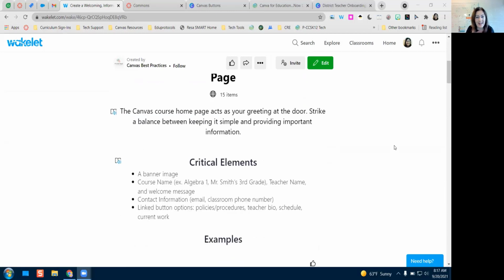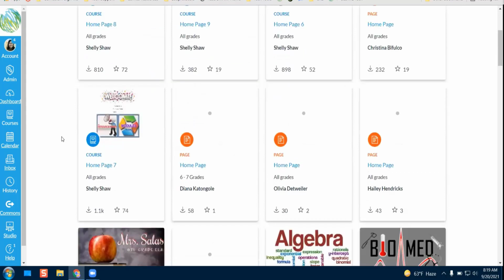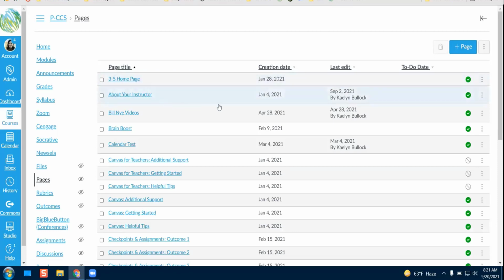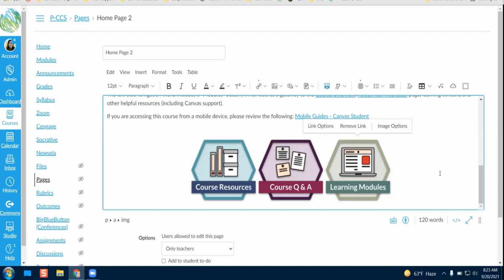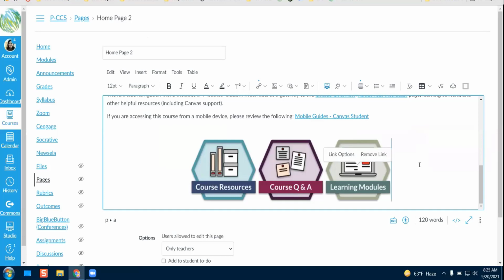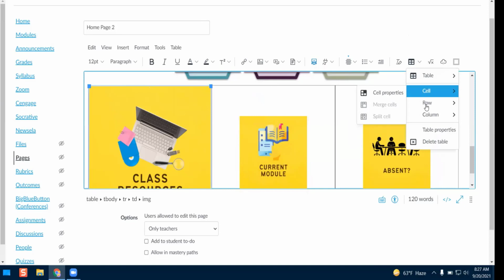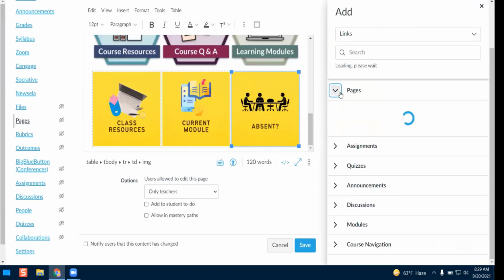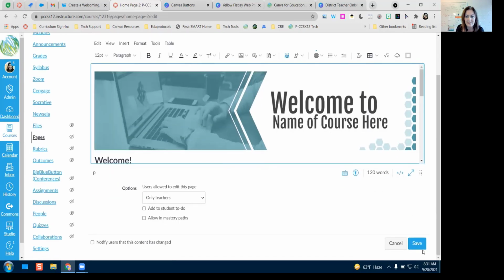P-CCS Canvas Best Practice: Welcoming, Informative Home Page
Timestamps:
0:36 Recommended Elements
1:24 Home Page Examples
1:58 Locate Templates in Commons
3:00 Import from Commons to your Course
3:21 Set Front Page as your Home Page
5:25 Customize buttons to be the same size
6:14 Use Canva to create buttons, banners, and other graphics for Canvas
8:12 Arrange buttons in a table
9:47 Adjust button size
10:15 Table properties
11:02 Link buttons from your homepage
13:09 Add Canva designs into your Canvas course